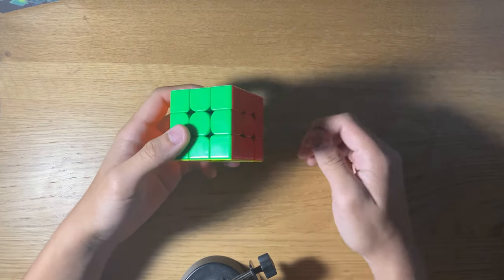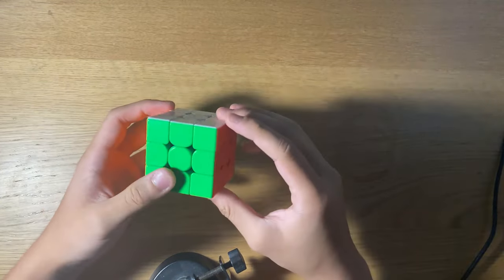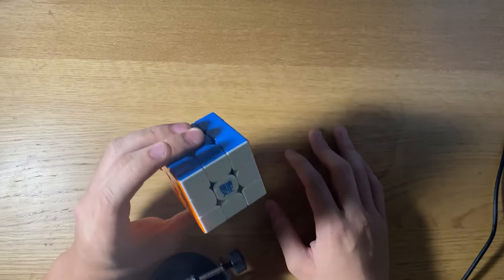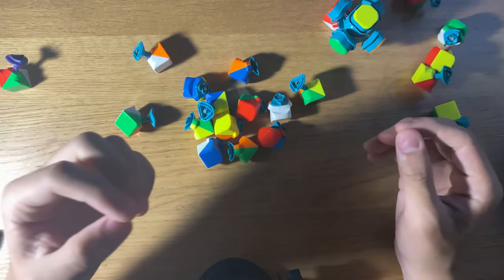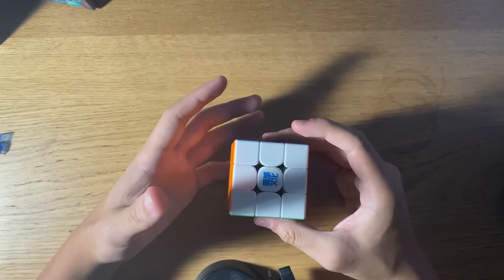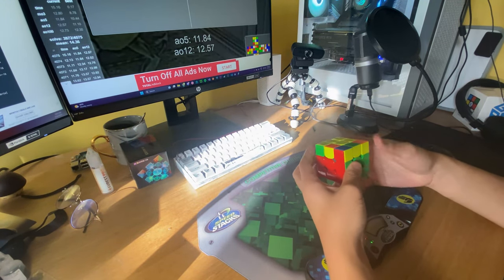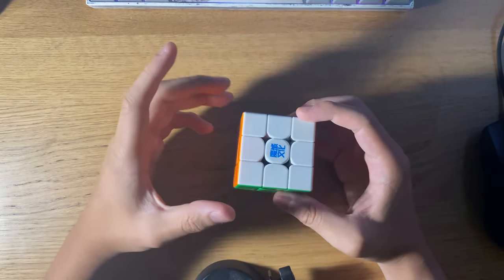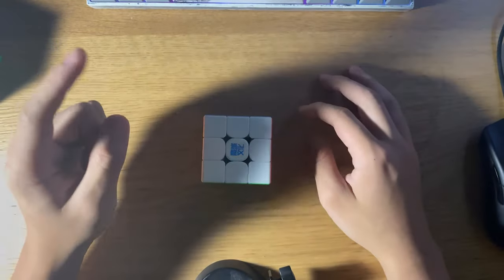Is this the cube of 2023? | Moyu Weilong WRM v9 Ball-Core review